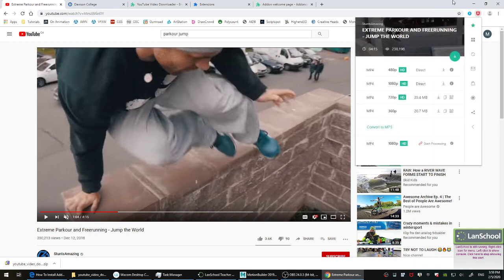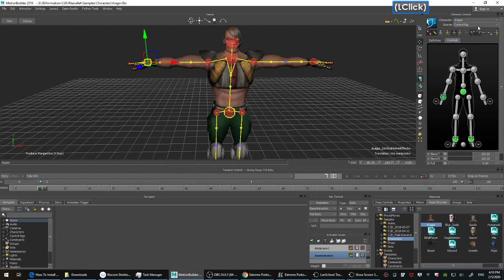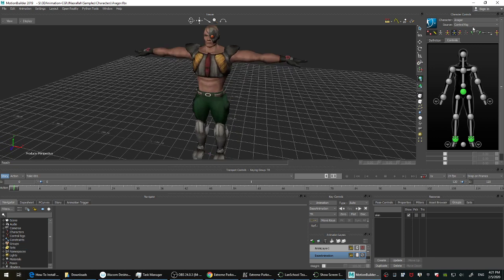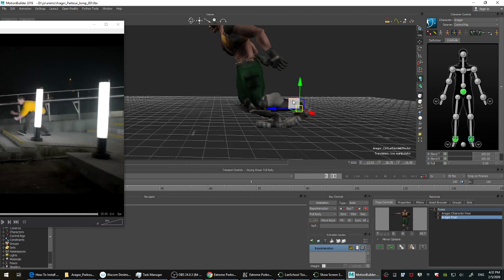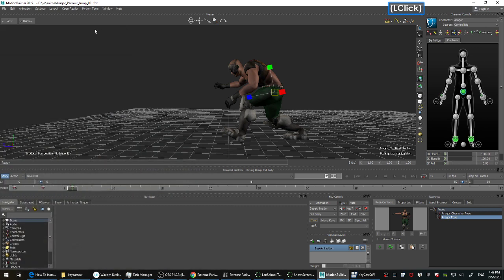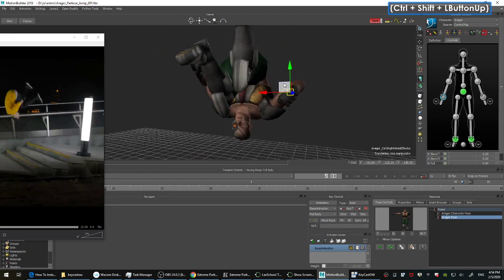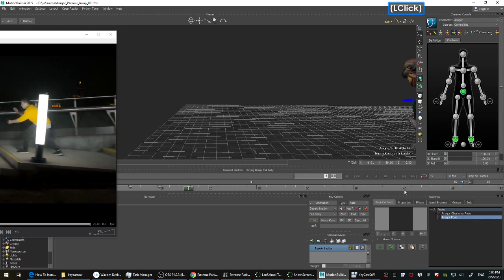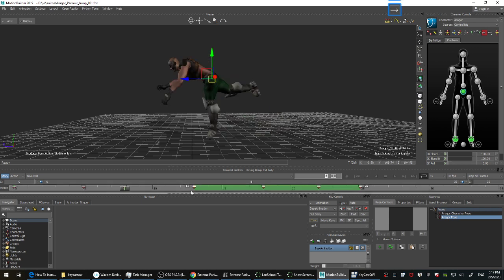Week 3 Motionbuilder keyframing with control rig